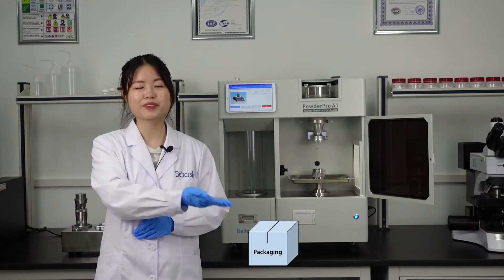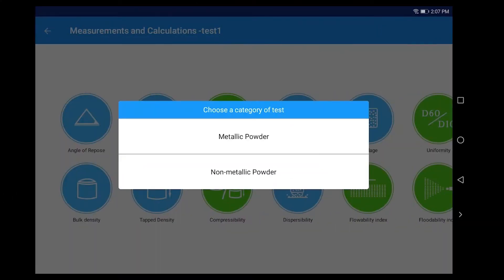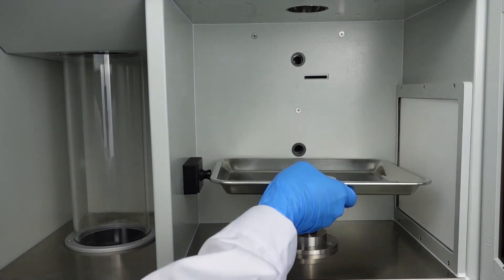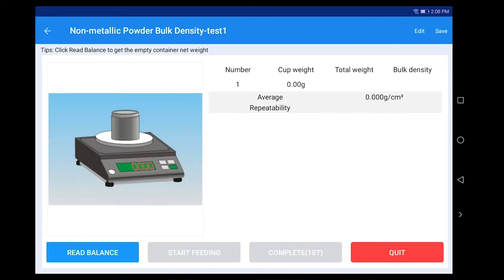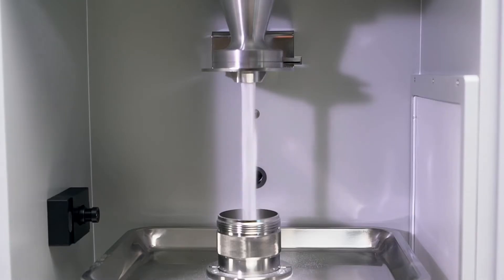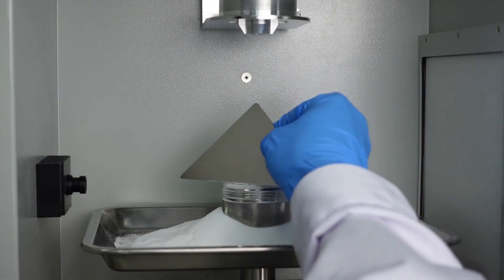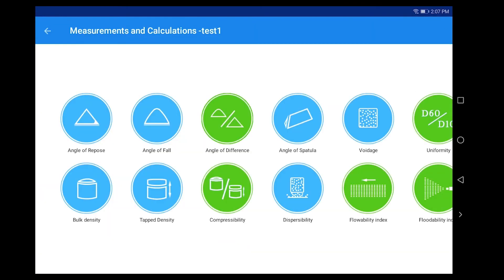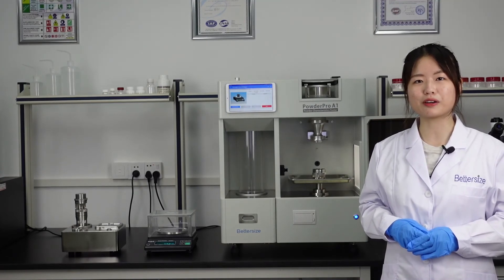Bulk Density Testing of Non-metallic Powder Materials with PowderPro A1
In this video, Bettersize application engineer Shelly Zhang is measuring Bulk Density of non-metallic powder materials with automatic powder characteristics tester: PowderPro A1.
On one hand, this automatic powder characteristics tester accurately measures the characteristics of powder materials. On the other hand, the Bettersize app makes sure to provide fast calculations and results with just one click to save your time.